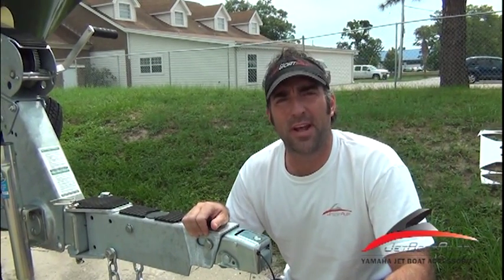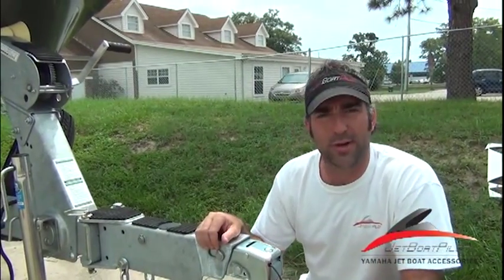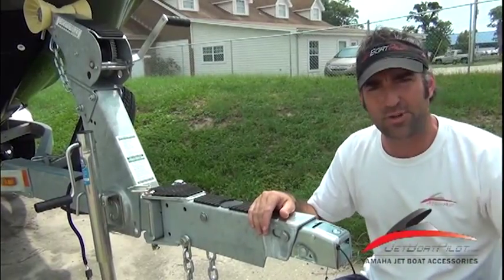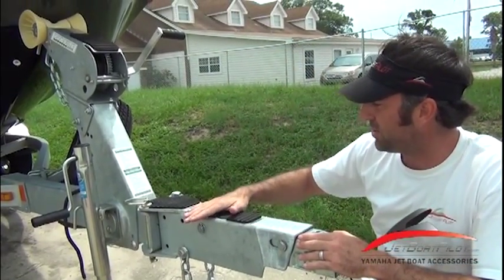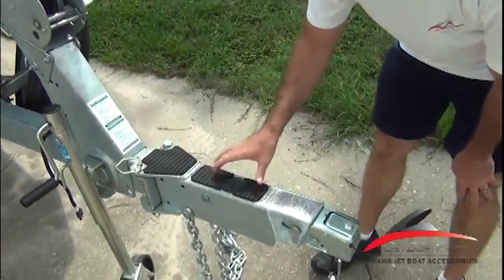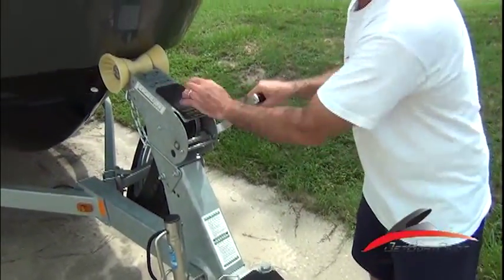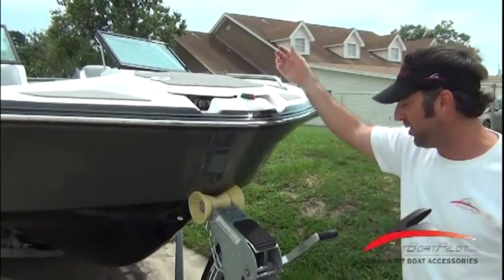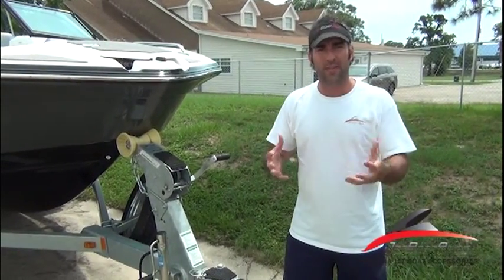Yamaha Jet Boat Trailer Bow Stop Traction Mats Intro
This video was produced to help familiarize you with our new trailer bow stop traction mats for Shorelander and MFI trailers. This traction mat kit will add an extra element of safety to an area known to be slippery to walk on.